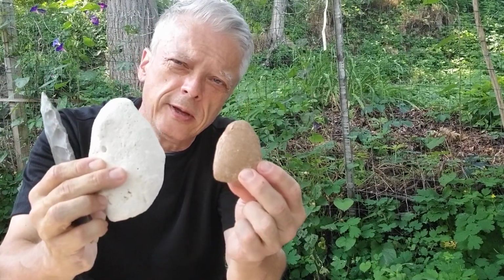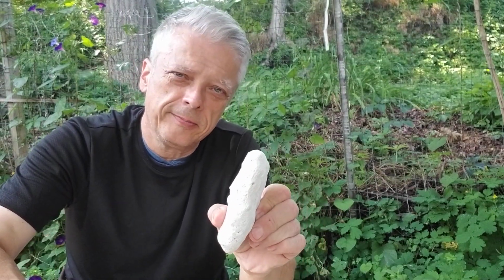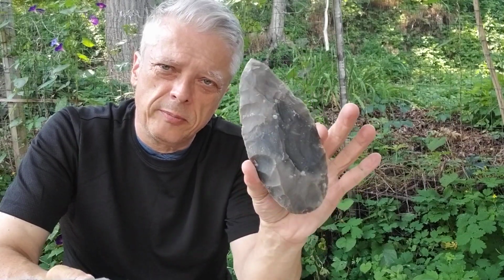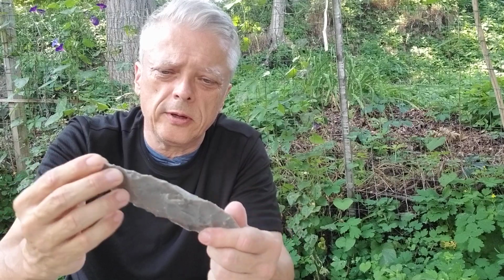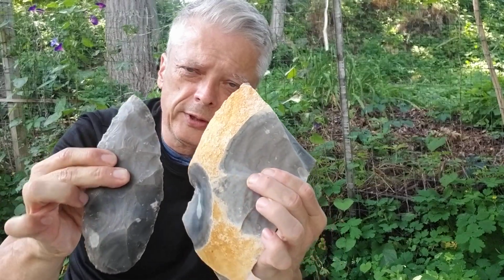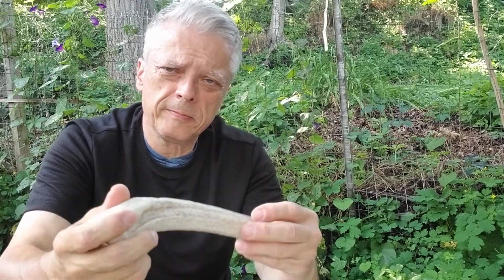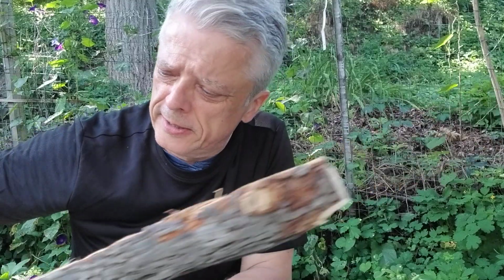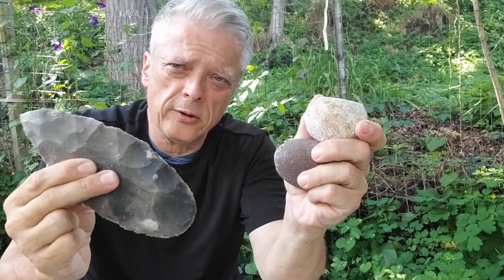1219 - Short Q&A